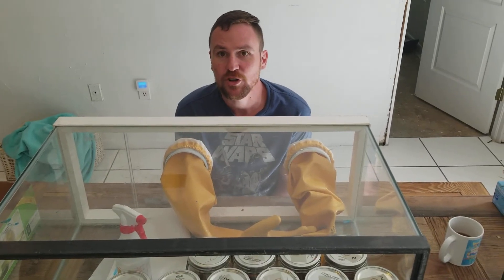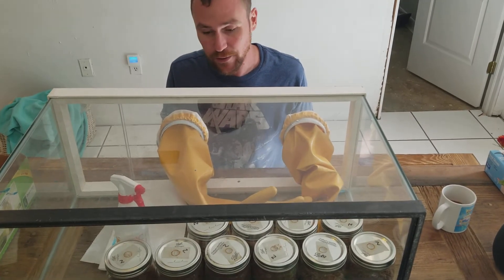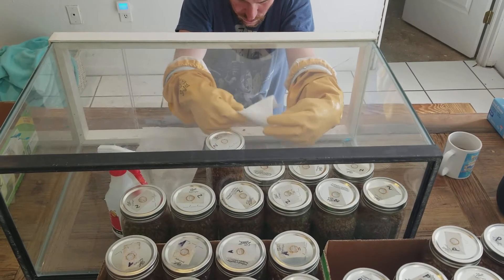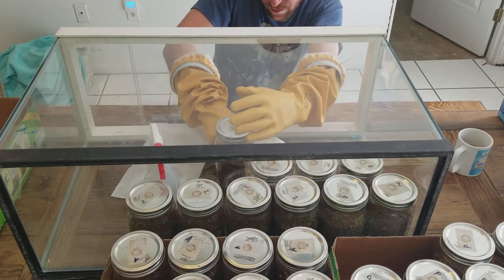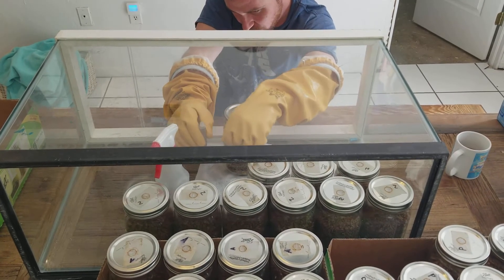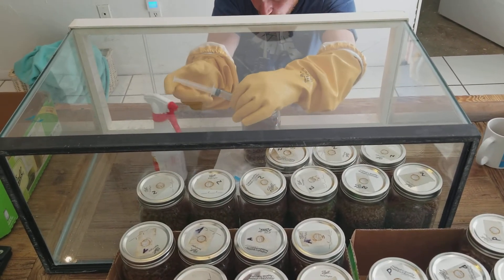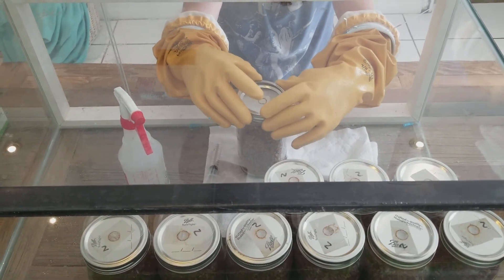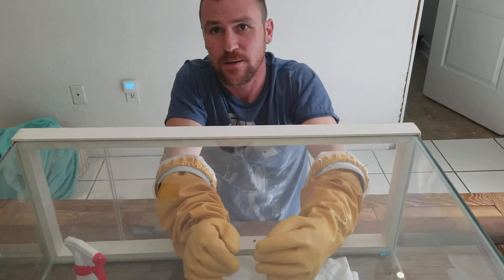Blue oyster liquid culture to grain transfer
Inoculating grain with liquid culture in glove box blue oyster mushroom